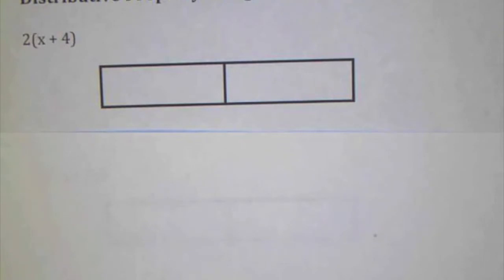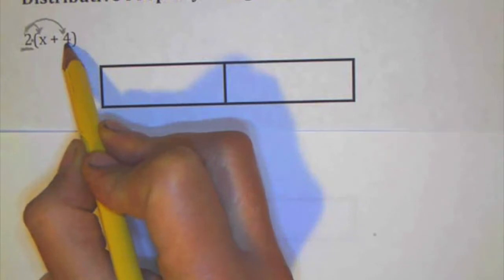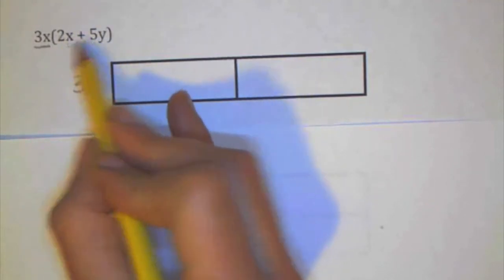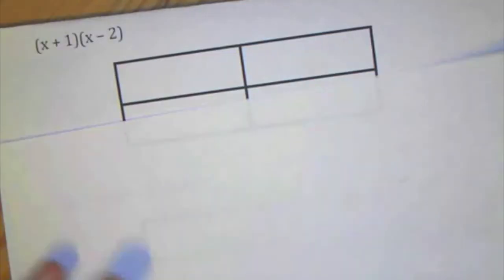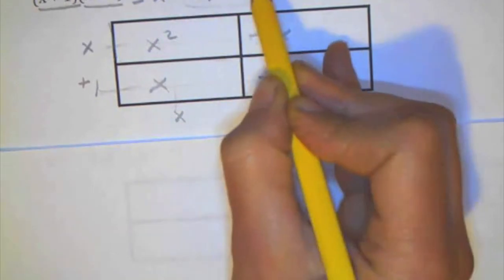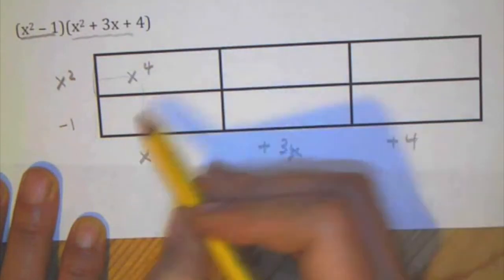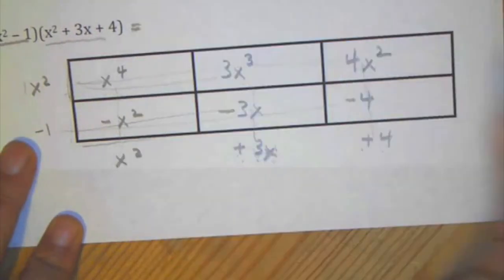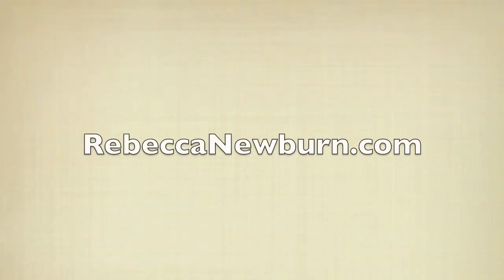Distributive Property Using Generic Rectangles